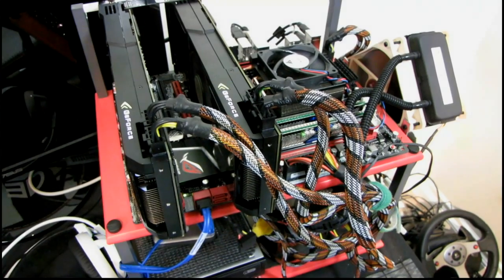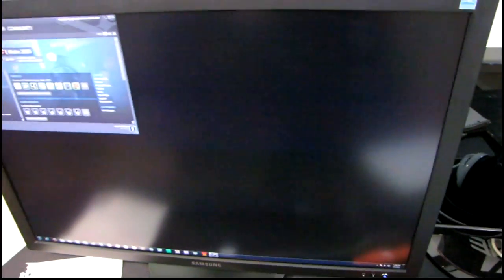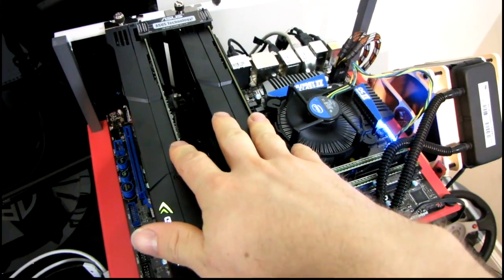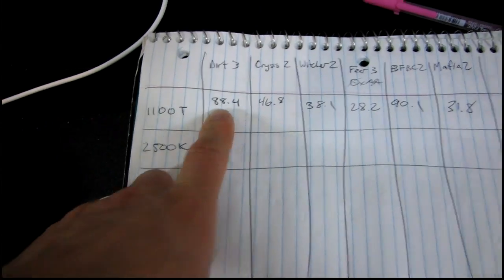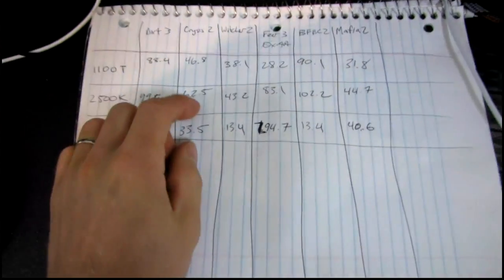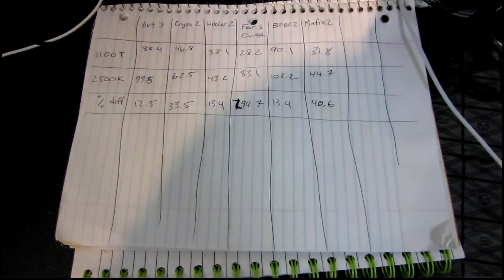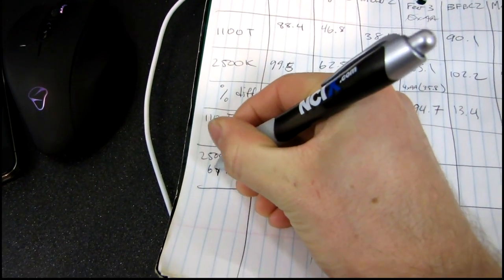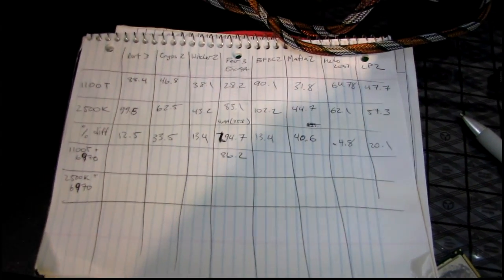Intel vs AMD Gaming CPU Showdown 2500K vs 1100T with Quad SLI Linus Tech Tips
Yeah I rigged up my test benches with dual GTX 590s to remove any and all video card bottlenecks (in theory, but instead I just introduced driver limitation bottlenecks). There's always so much debate about this, so I took two similarly priced CPUs and put them head to head in games!